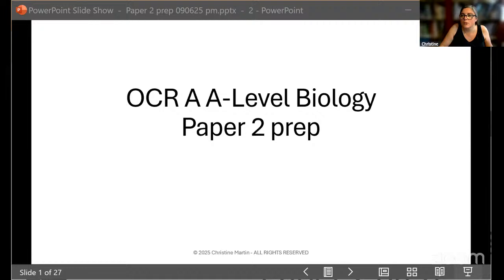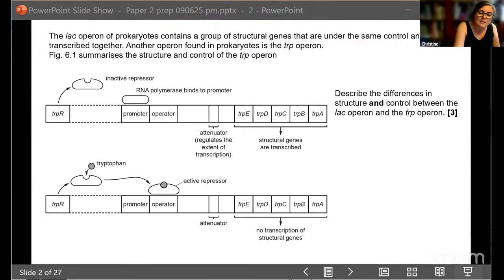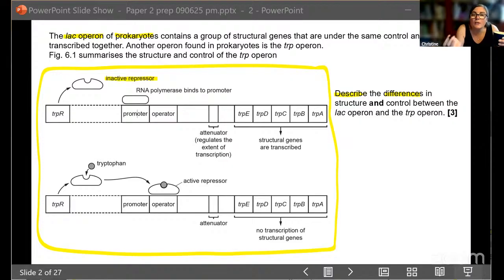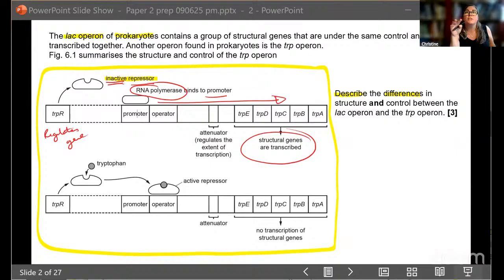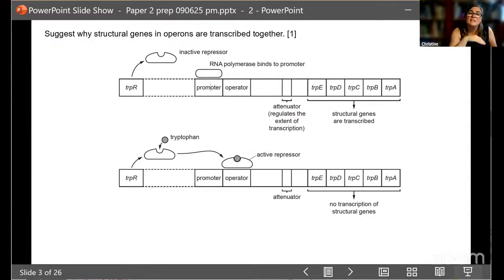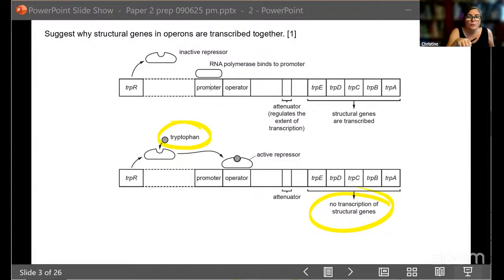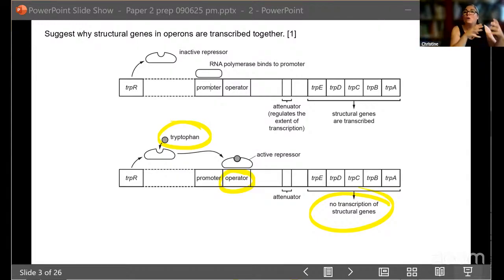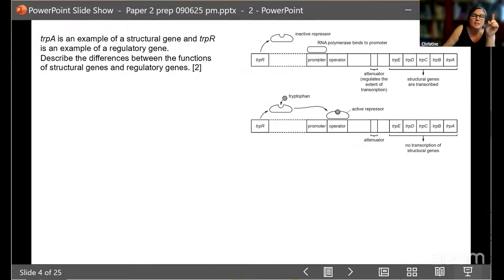OCR A Paper 2 prep 090625